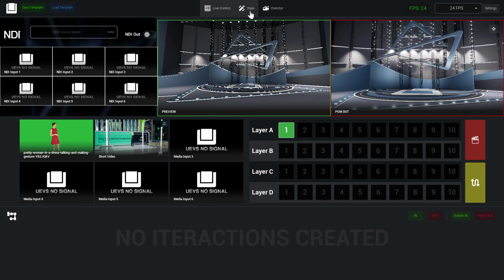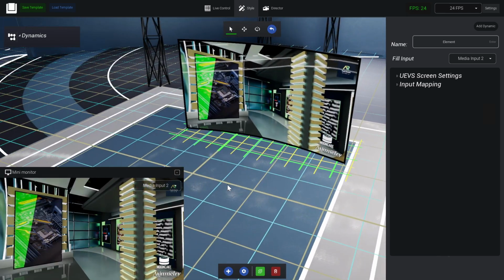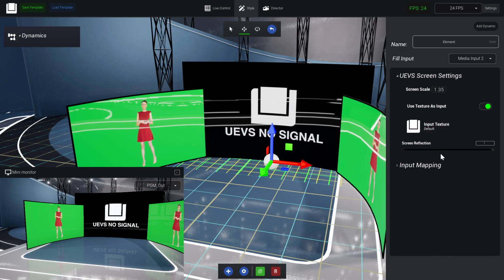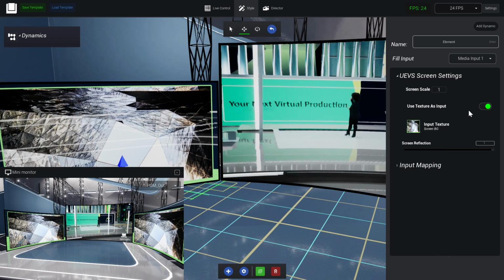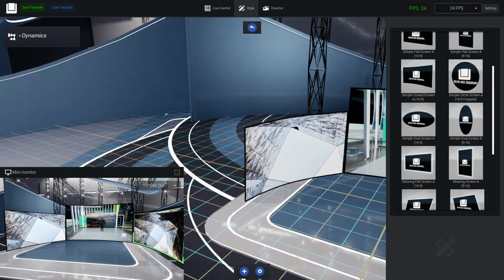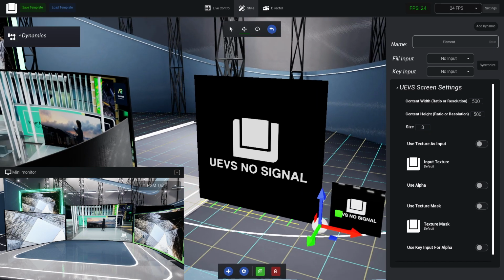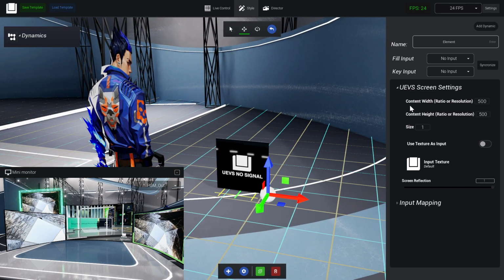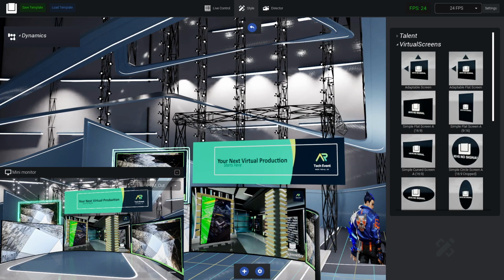UEVS VIRTUAL STUDIO TUTORIAL PART 6 - ADDING VIRTUAL SCREENS